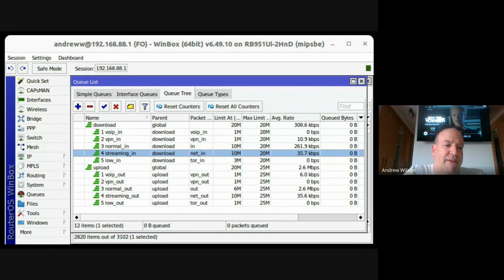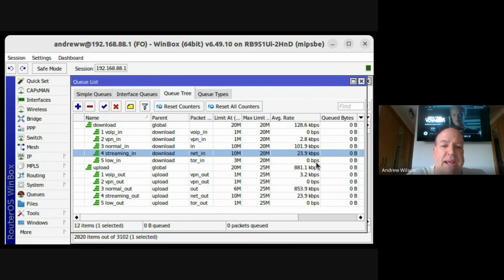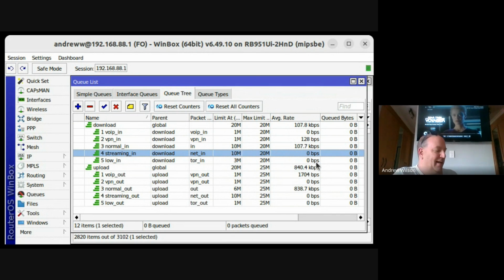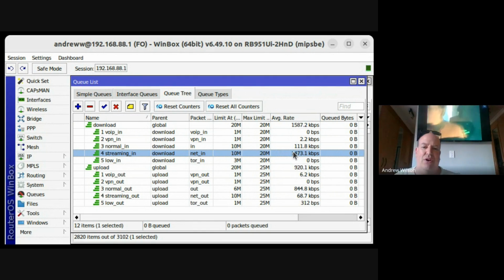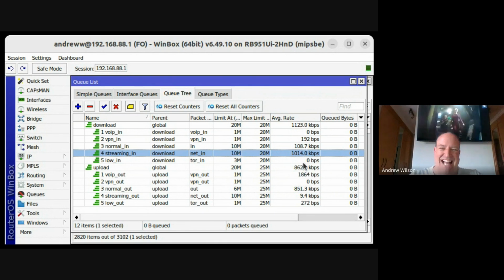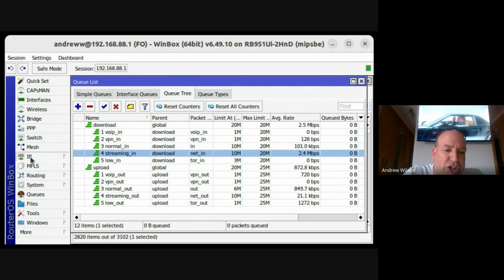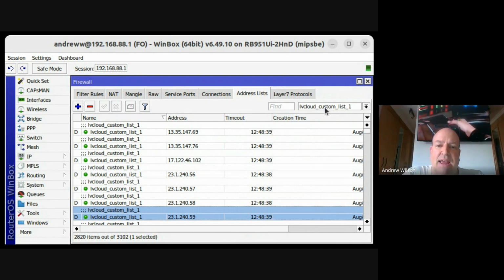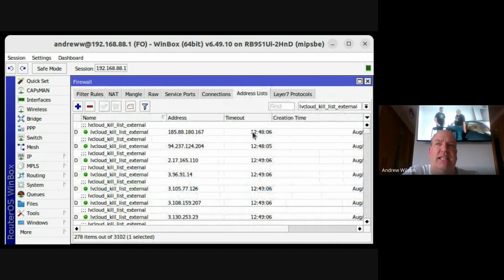LucidView Live Demo on Managing Internet Traffic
This video demonstrates how the LucidView Enforcer is able to effectively manage all Internet data, ensuring that critical applications are always responsive even when multiple users are streaming.